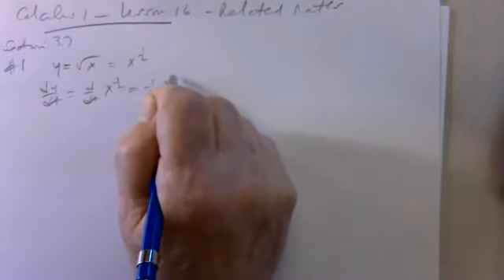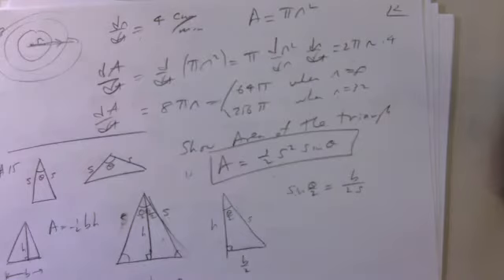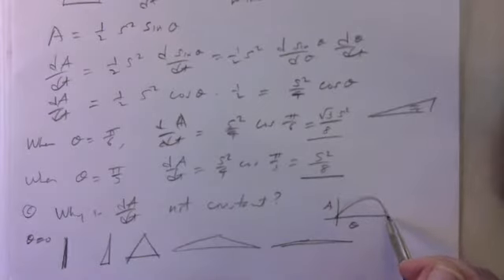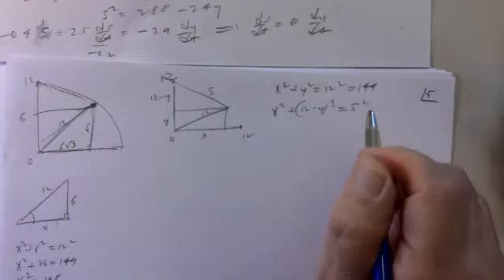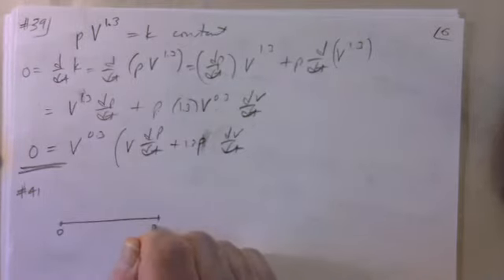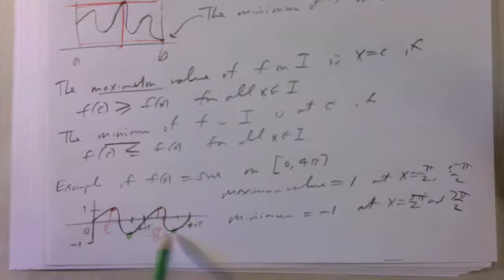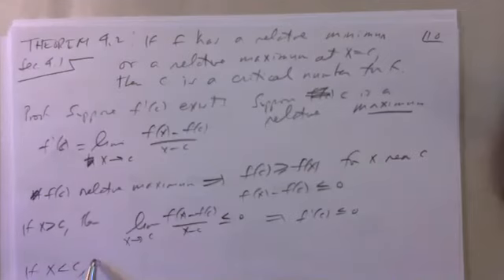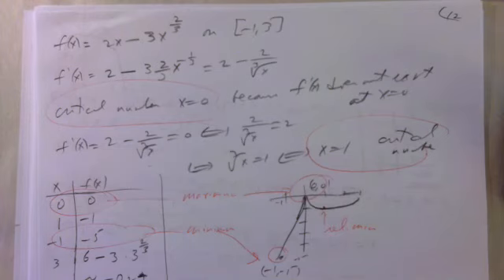Calculus 1 lesson 16